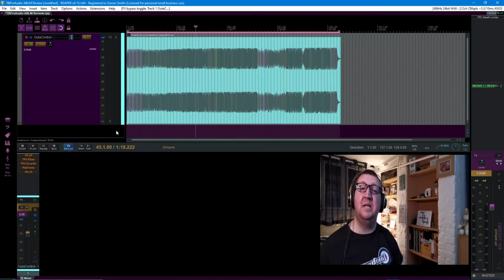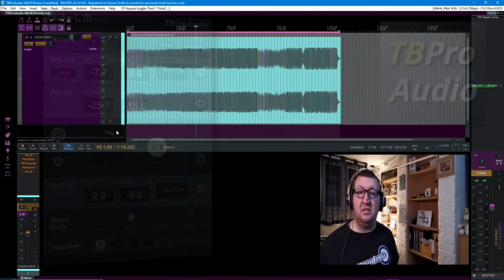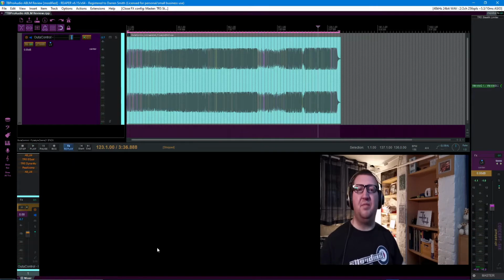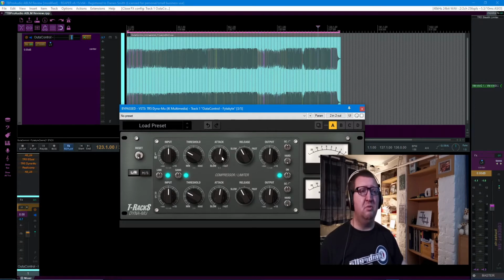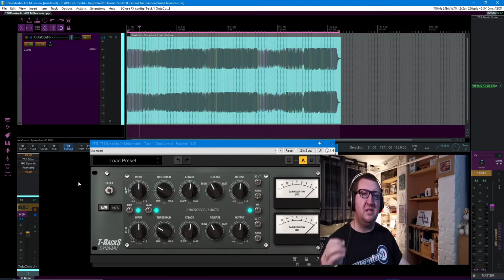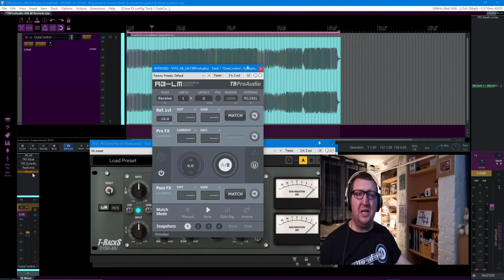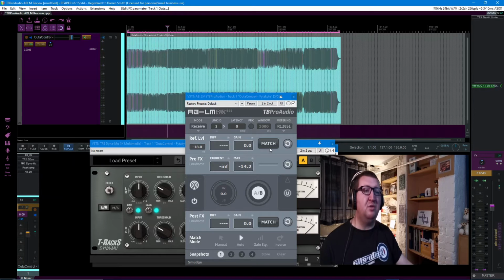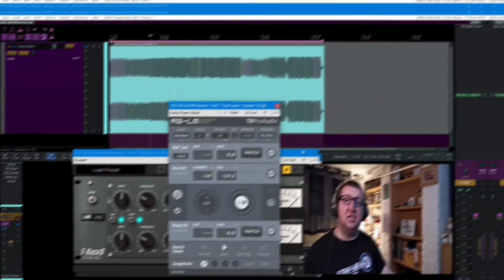LOUDNESS MATCHING!!! - TBProAudio AB_LM Loudness Matching PLUGIN REVIEW!!!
Welcome to Mastering In The Box.

Mastering doesn't have to be difficult and I will guide you through many Tips, Tricks and Techniques to help you get the very best out of your Mastering.

In today's video we are taking a look at Loudness Matching using the TBProAudio AB_LM Loudness Matching Plugin. One of the biggest challenges in any form of Music Production is being able to listen to what our Plugins are doing without being deceived by loudness. This is where the AB_LM plugin comes into it's own by enabling us to reference plugin moves with a matched volume.

Wondershare Filmora X (Which I use for all of my video editing)

These are great products that I recommend highly!

I will also very soon be announcing the Mastering In The Box Membership Scheme so if you want more in depth support with your Mastering then keep an eye out for that. More details to follow soon!

This song is available for download from the Cambridge Music Technology website for you to practice your Mixing and Mastering on:

Smudge